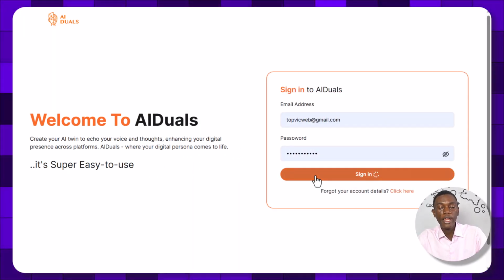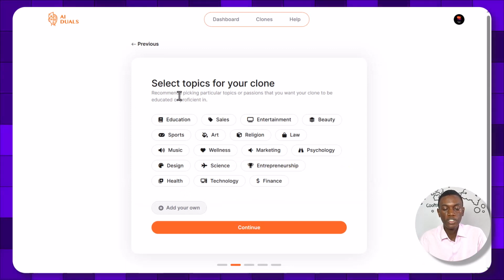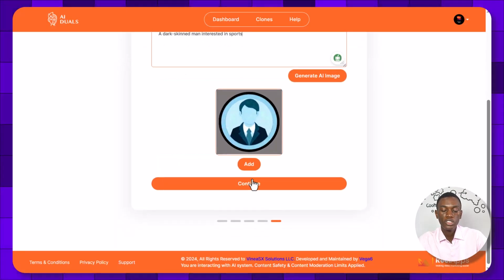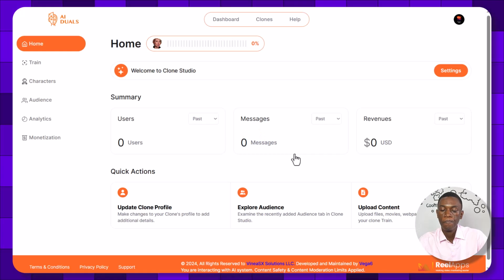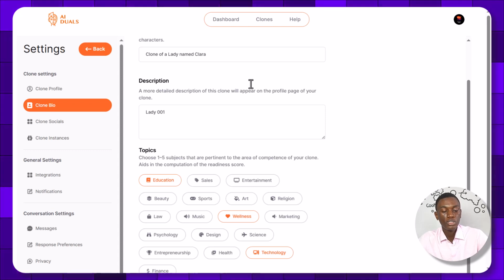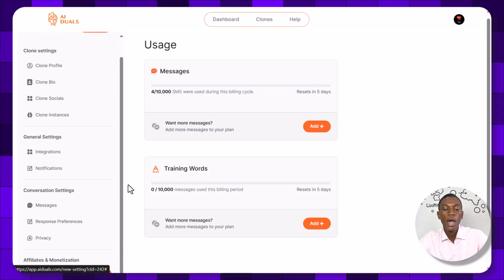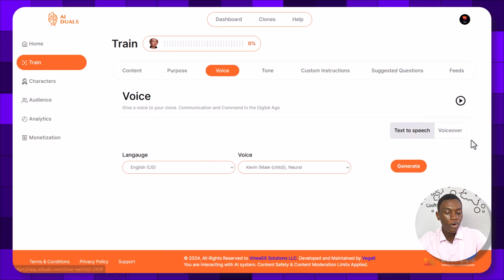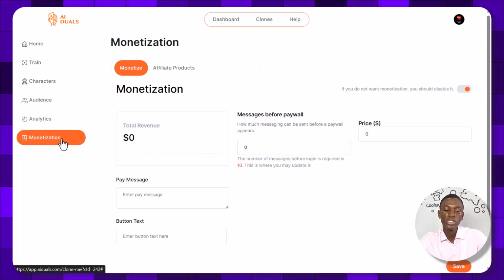AI Duals Review and Walkthrough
This is a Product Review and Walkthrough Video of AI Duals

KEY MOMENTS
0:00 - Intro
0:24 - Login & Dashboard
0:31 - Creating & Modifying your Clone
6:50 - Other Features
9:25 - Outro